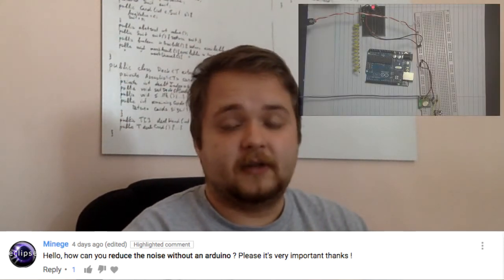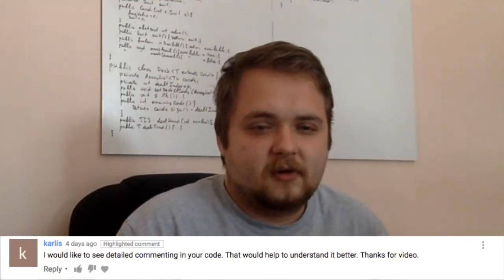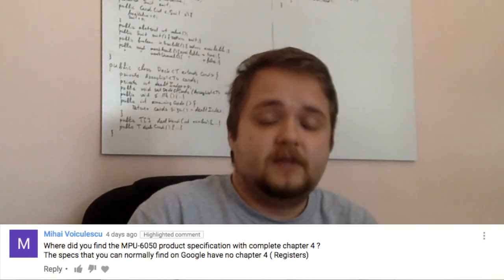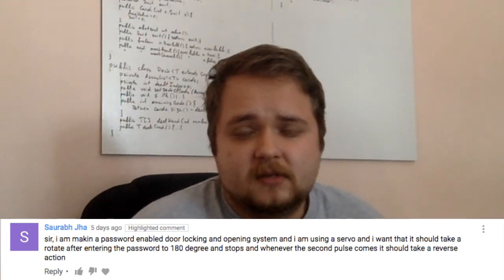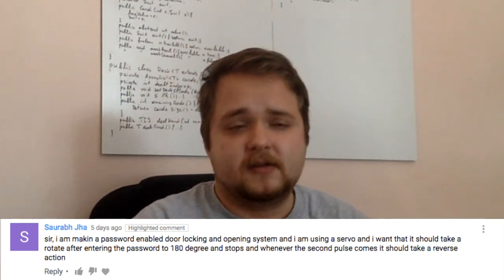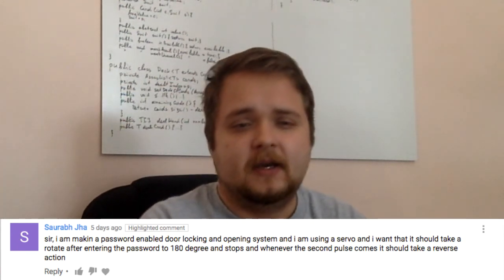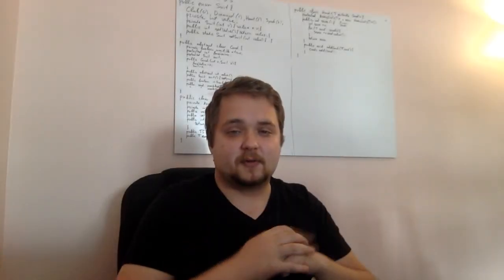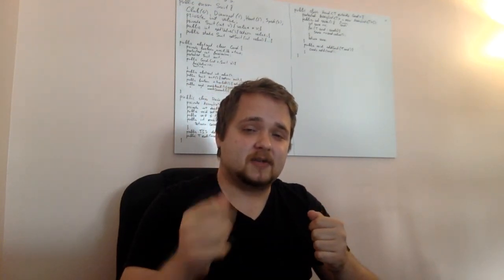Q&A #1 - Noise Reduction, Code Comments, MPU-6050 Datasheet & More Viewer Questions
Your contributions made this content possible!

I’ve decided to start a Q&A video session on saturdays. In the first video I’m answering some of the questions you had for me in the previous videos:

Q1 - How do you reduce the noise without an Arduino?
A - Use a hardware filter.

Q2 - I’d like to see detailed commenting in your code. That would help understand it better
A - The best place to see a detailed description of my code is my website. I go into detail about every function and piece of code I write.

Q3 - Where did you find the MPU-6050 product specification with the complete chapter 4? (Registers)
A - The datasheet was segmented, but available on the main website.

Q4 - I am making a password enabled door locking and opening system and am using a servo and it should rotate after entering the password to 180 degrees and when the second pulse comes in, it should take a reverse action
A - Based on the description, you should be able to leverage the Arduino Servo library and make the 0 / 180 degree calls to get what you wanted. A simpler way would be to use a solenoid for this purpose.

Software:

Relevant Links:
See above

Relevant Search Terms:
EEEnthusiast, Vlad Romanov, Volodymyr Romanov, arduino noise, arduino filter, arduino qna, arduino questions, learning electronics